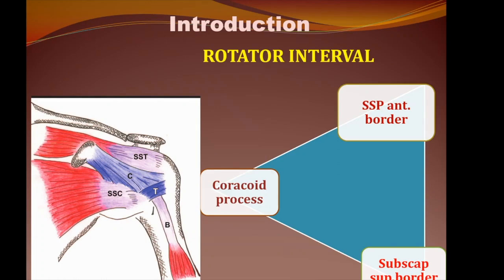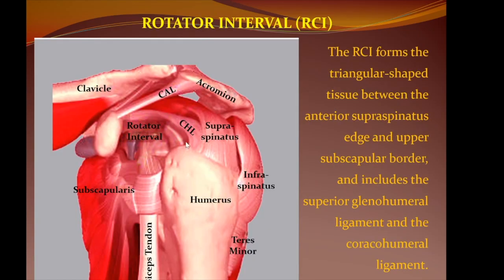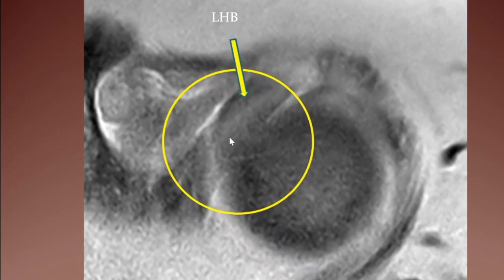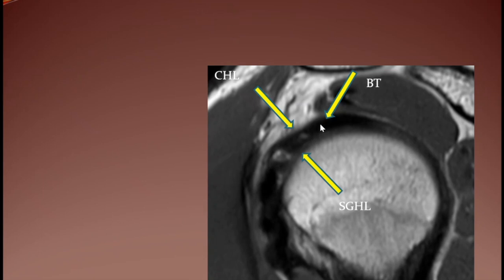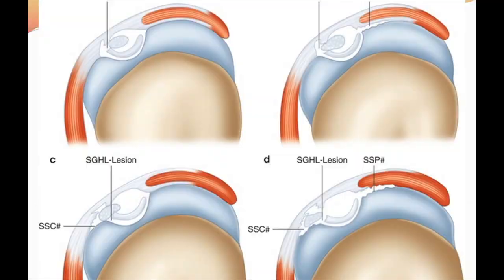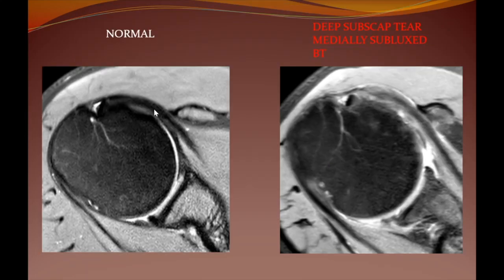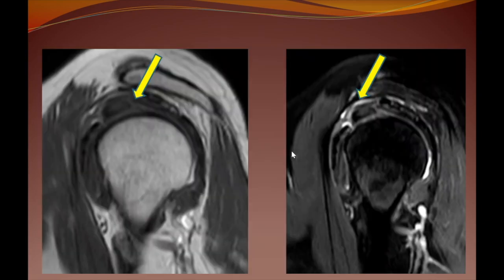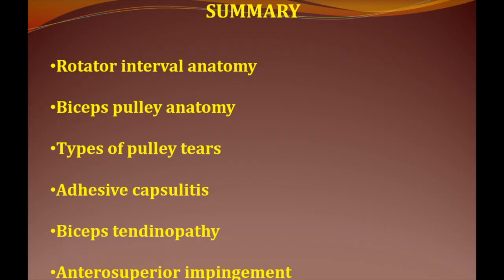MRI SHOULDER | MRI OF ROTATOR INTERVAL | DR SRIJITA GHOSH | ANATOMY & PATHOLOGIES | BICEPS PULLEY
Dr Srijita Ghosh explains the anatomy of the Rotator Interval and the pathologies to look at in this region.
This video is in association with the trending Mobile Software for Radiologists - Augnito by Scribetech India
For more info on the mobile software:

0:00 Introduction
2:20 Anatomy of the Rotator Interval
4:25 MRI Anatomy
8:51 Arthroscopic View
10:.05 Biceps Pulley
14:00 Case Based Reviews